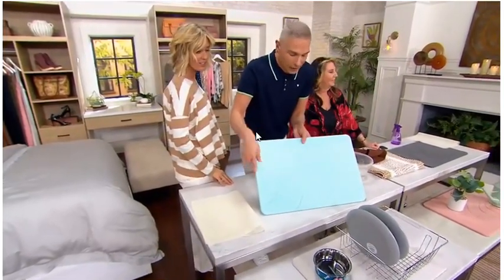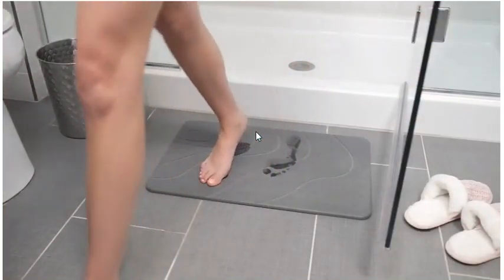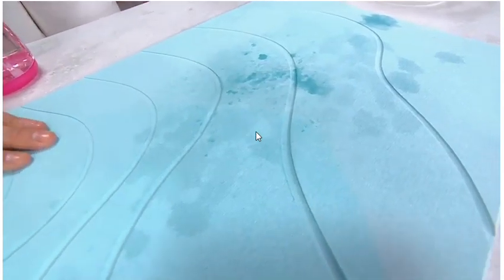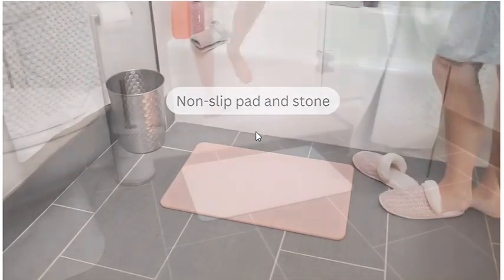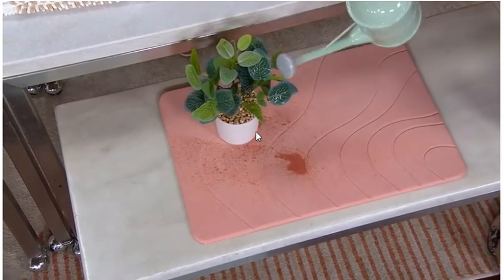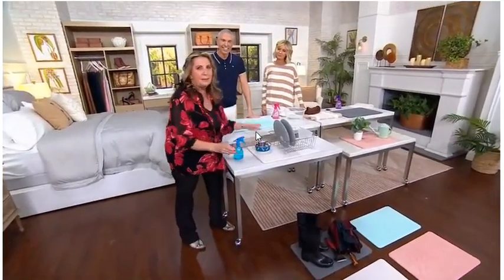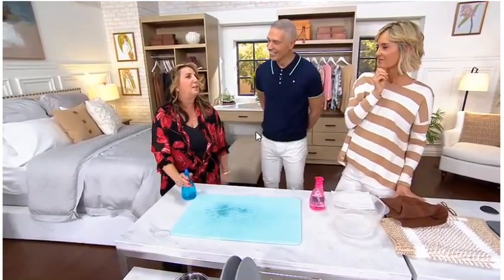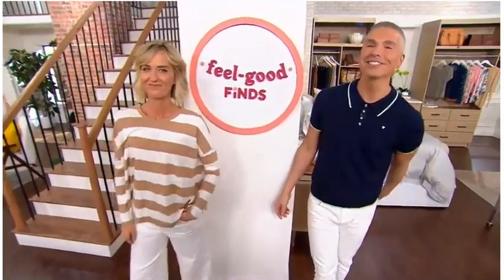QVC return 1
Henning Lee stone bathmat 2-15-24.